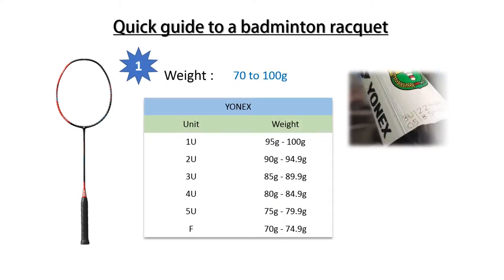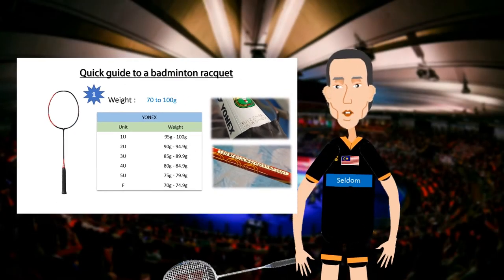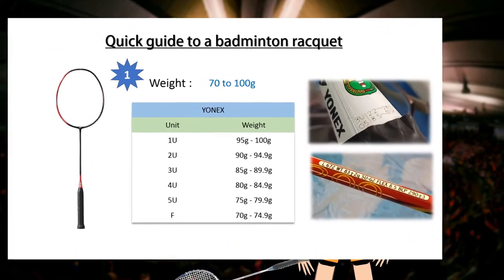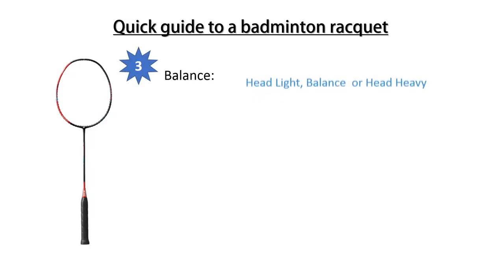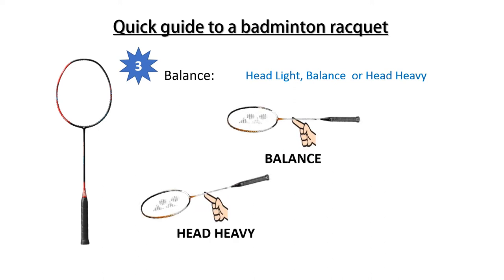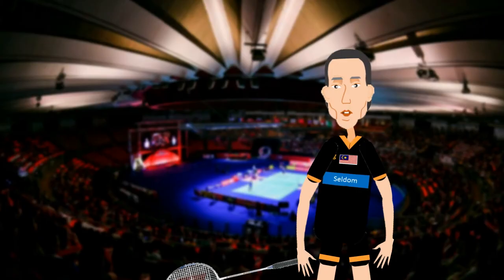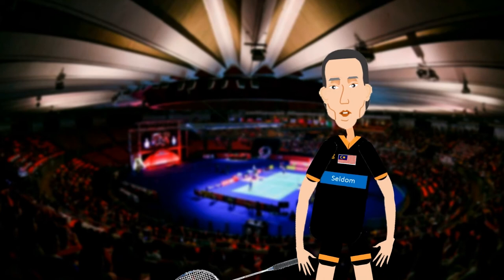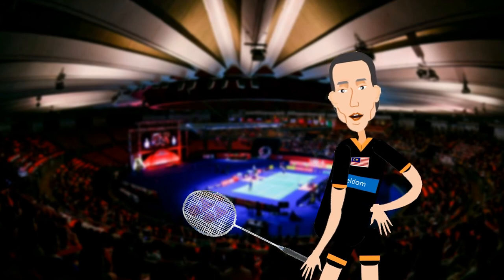A Quick intro to badminton racquet.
A quick 2 minutes guide a badminton racquet.
What is 3u, head heavy, flexible shaft ?
This video explain it all.